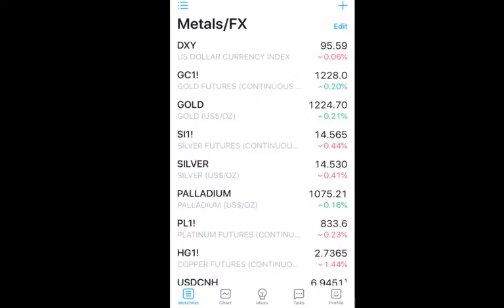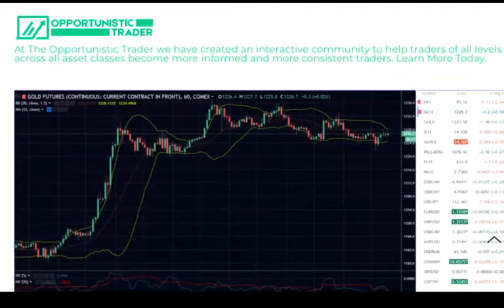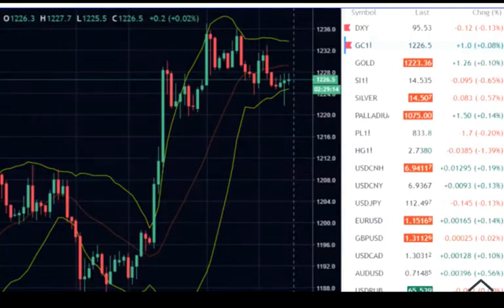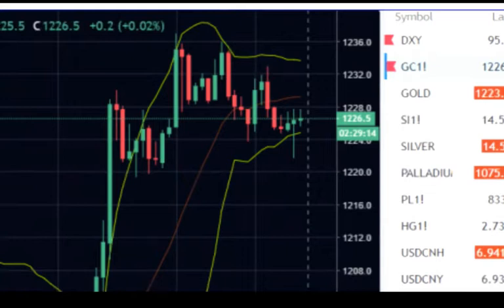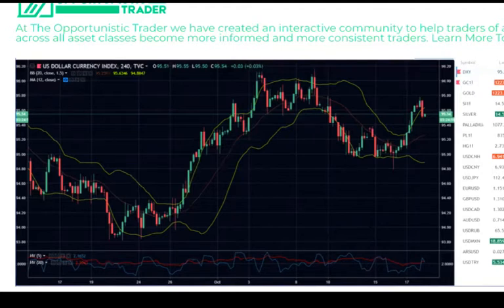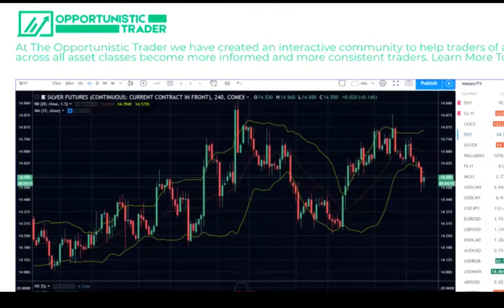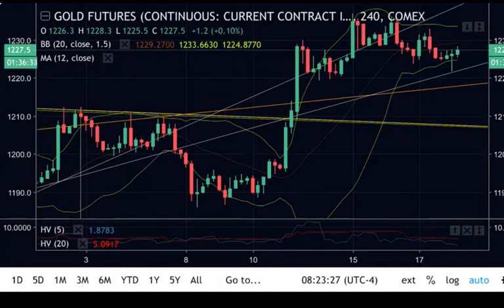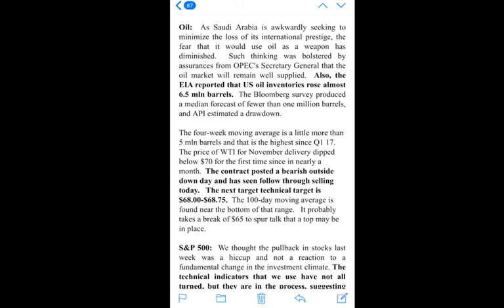10/18 Gold Fix With Vince Lanci